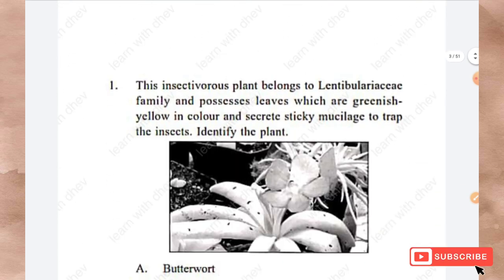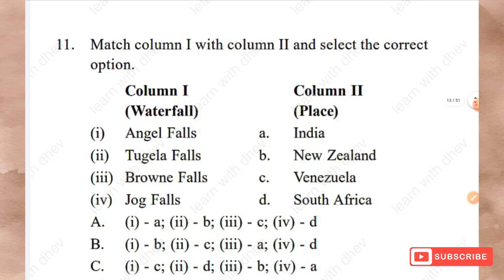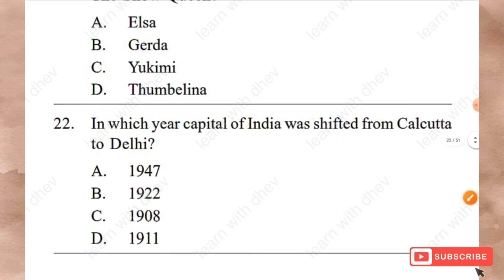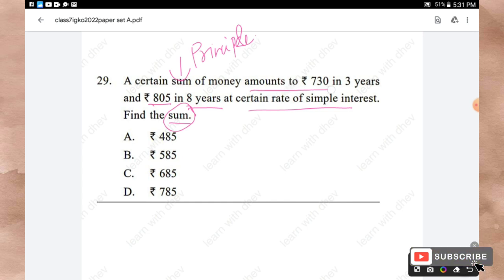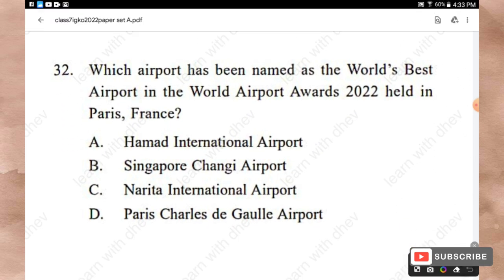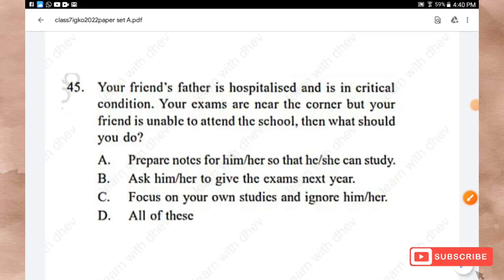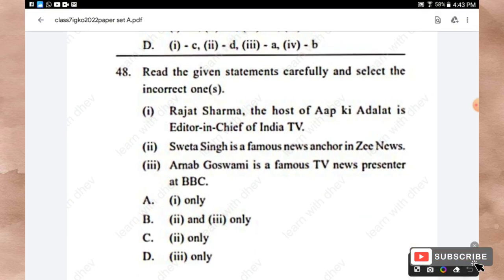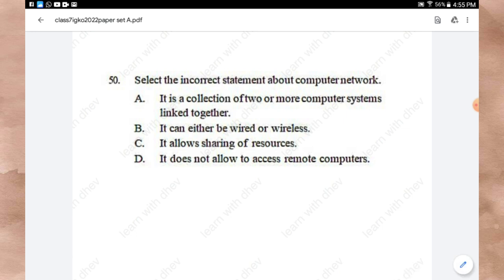class 7 igko previous year paper 2022 set A/igko class 7 previous year paper 2022/igko sample paper